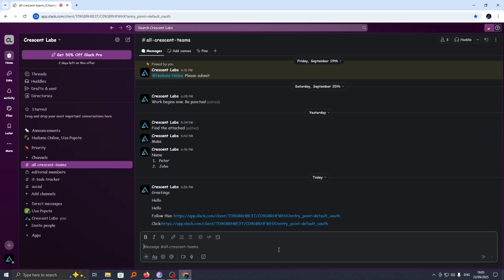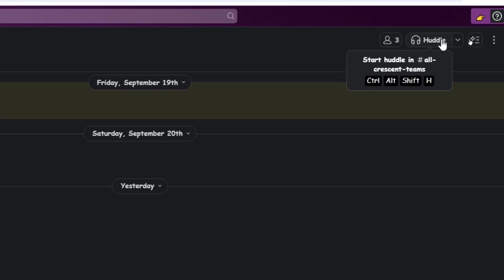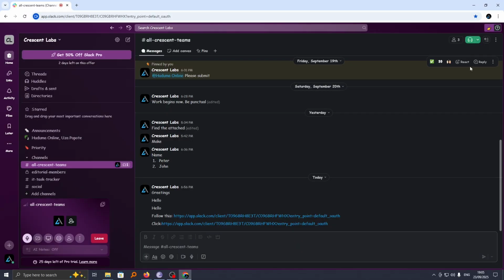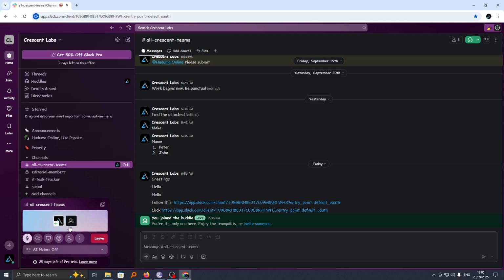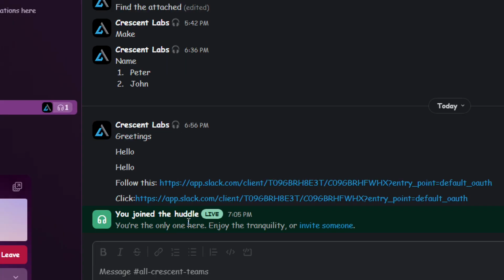How To Start Audio Chat In Slack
Learn how to start an audio chat in Slack and communicate with your team more effectively. This quick tutorial walks you through the steps to begin a voice call inside your Slack workspace for faster and clearer collaboration.